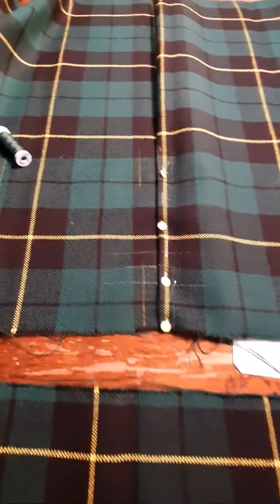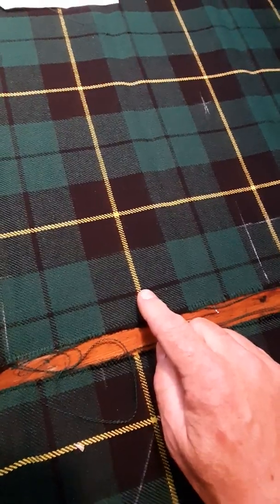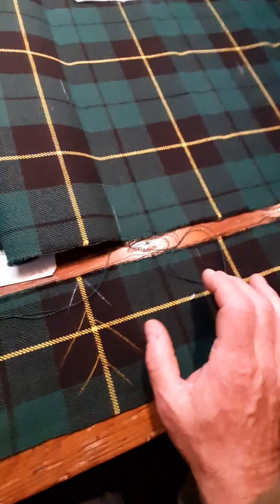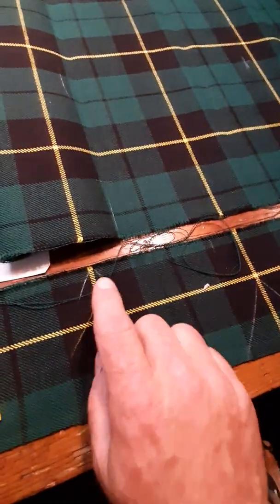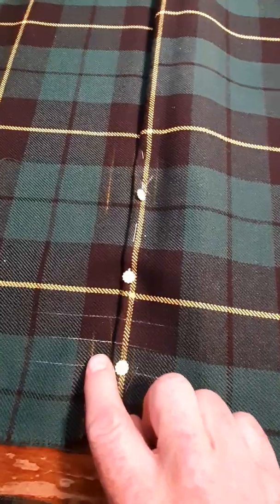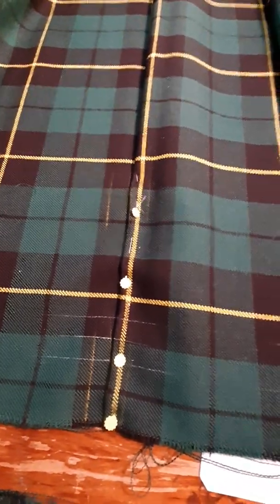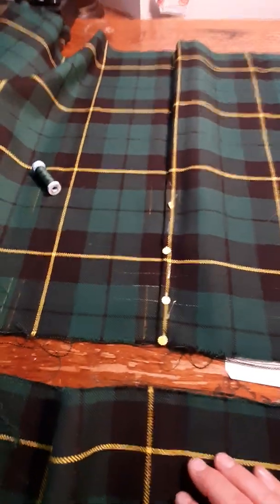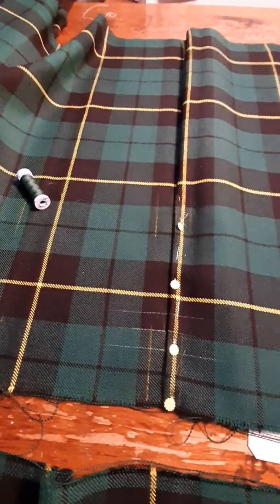Pleating to the sett part 3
Imagine for a moment that you're my apprentice, you're working at your own tailor's bench and I call you over to show you something that I think you ought to know...yeah, it'd be like this: